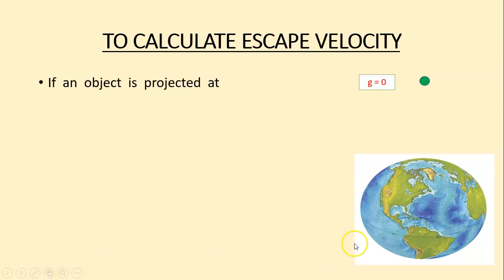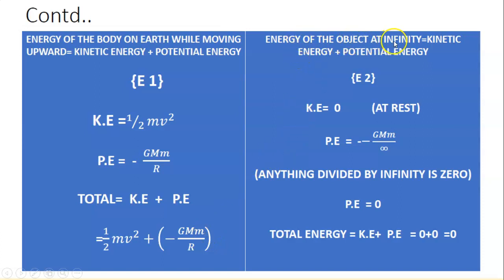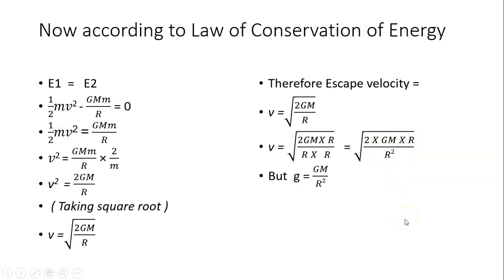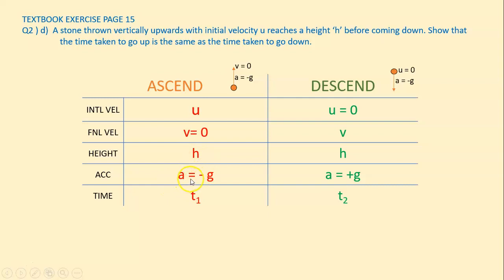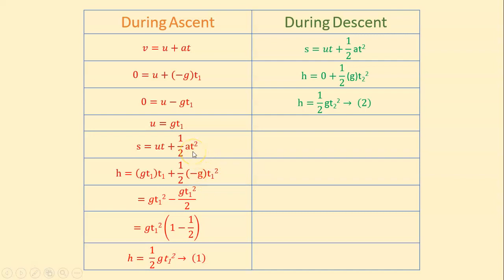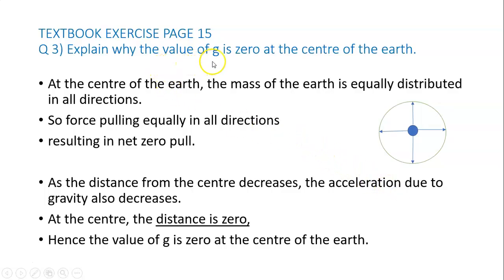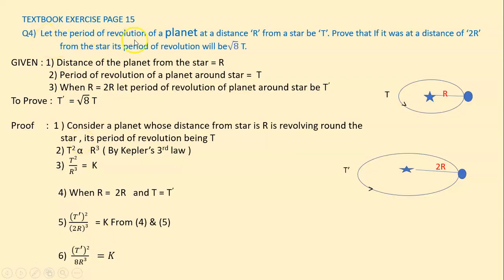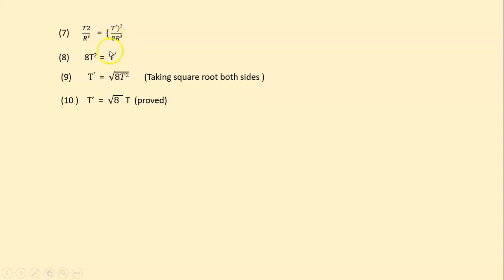Chp 1 Escape Velocity